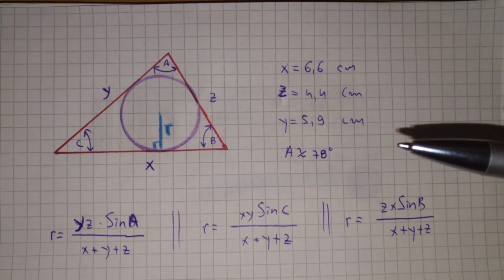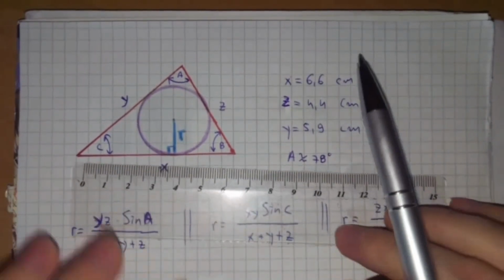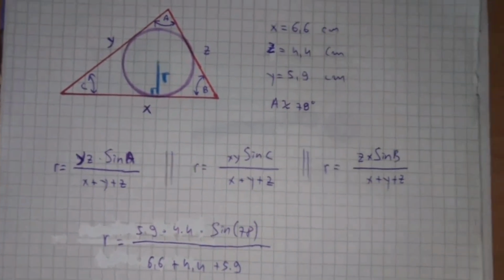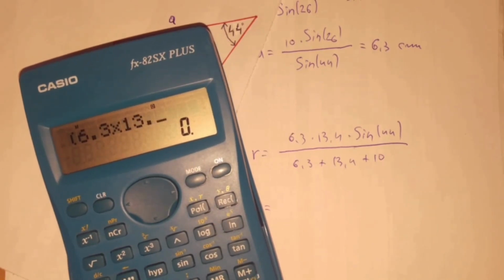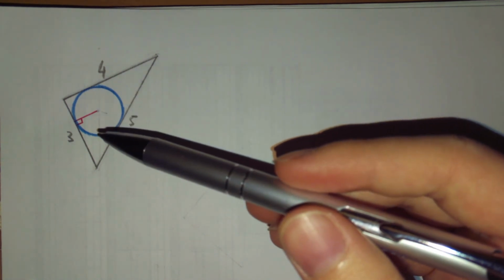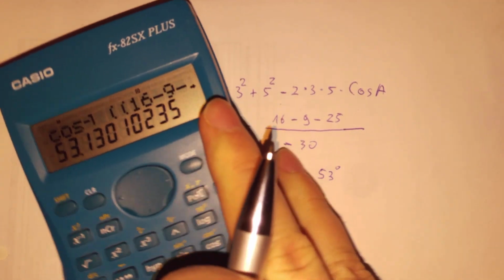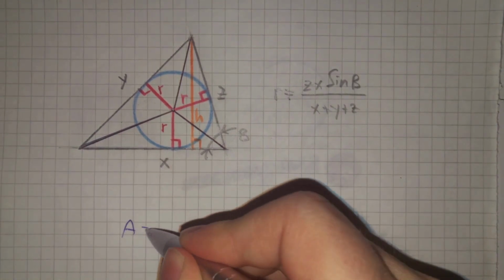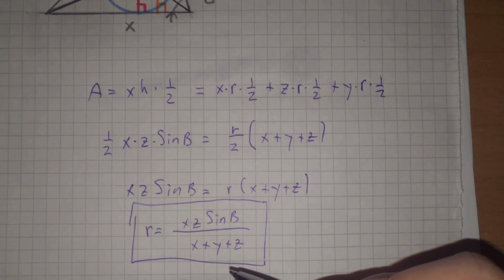Formula to find the radius of an inscribed circle of a triangle | Solved Examples + proof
In this video I show you some simple formulas to calculate the radius of an inscribed circle of a triangle. These formulas are easy to remember. I also solve some problems involving the radius of the inner circle. Later in the video I also proof why the formulas work. Enjoy.